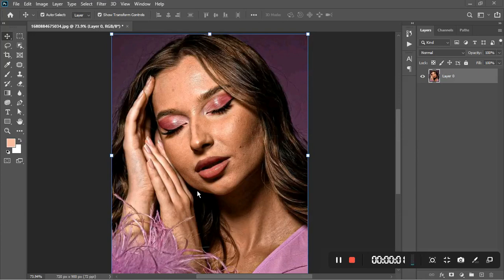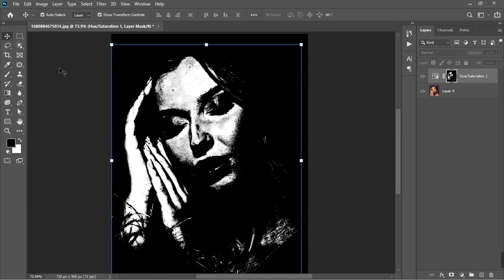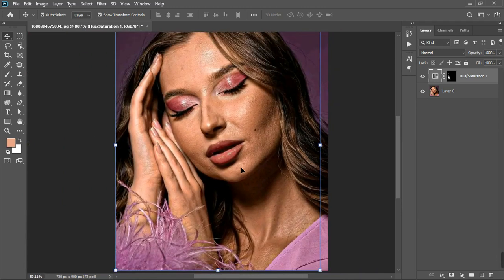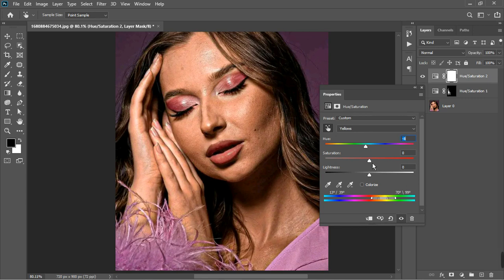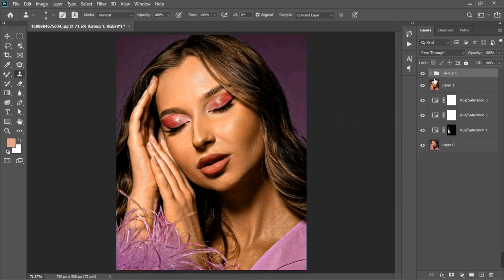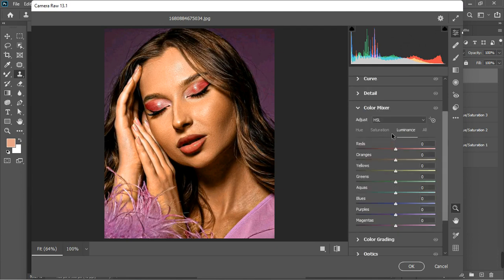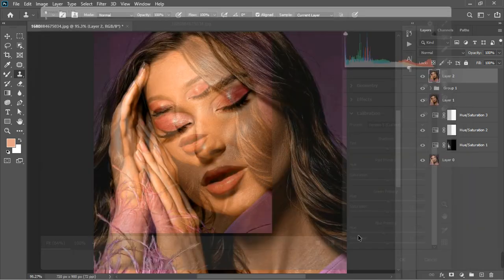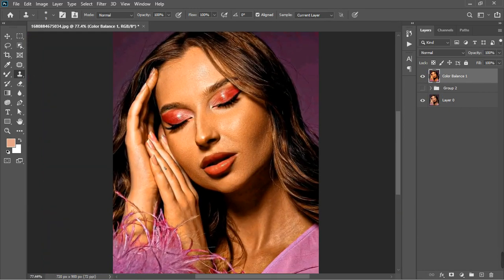How to Blend Skin Tone Using Hue & More Simple Editing Technique for Quality Result in Photoshop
learn simple tips to add to your editing process that can give you quality result.
in this video i will be showing problems you might come across and how to quickly fix them in photoshop